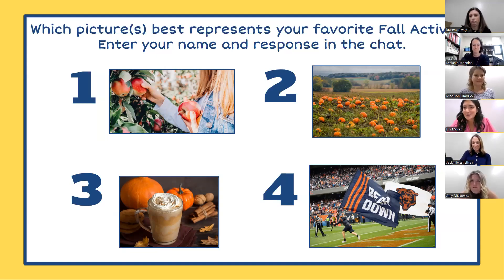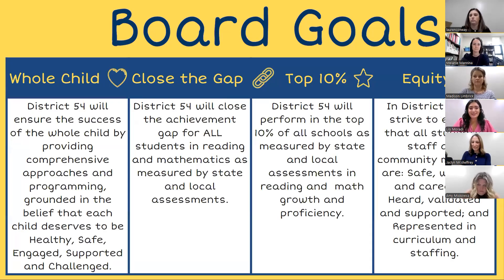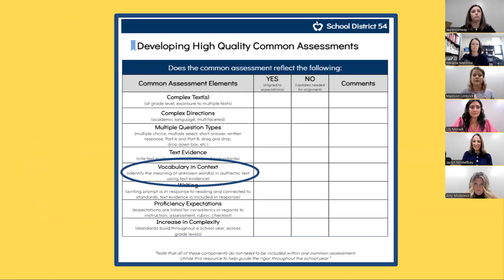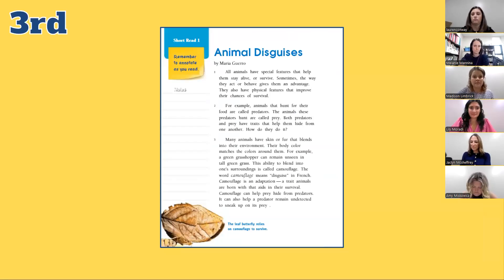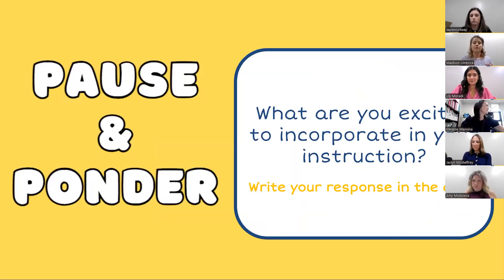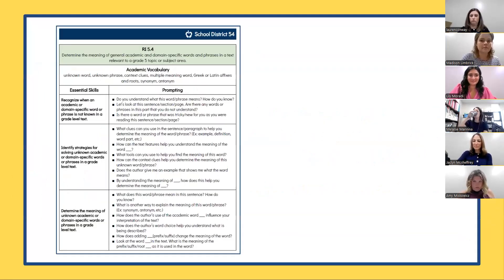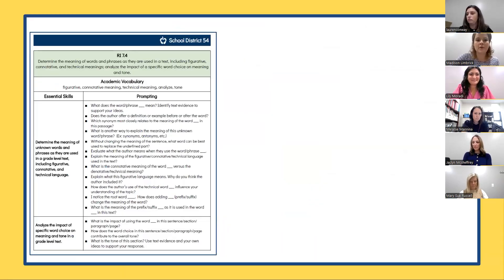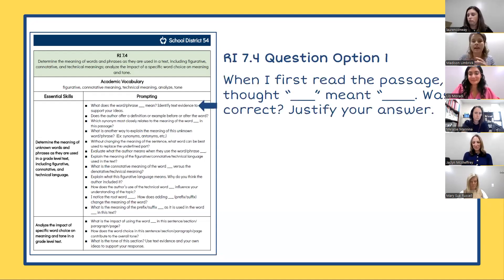Grab & Go Vocabulary Phase I